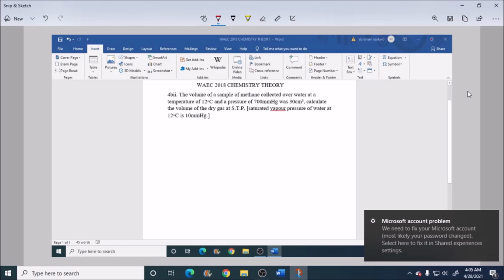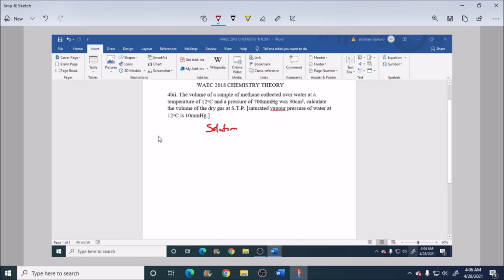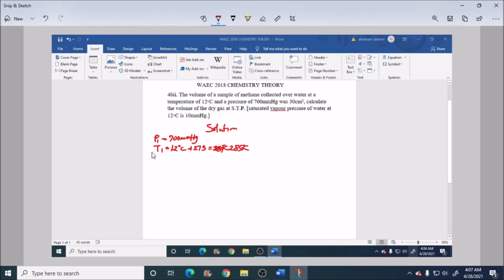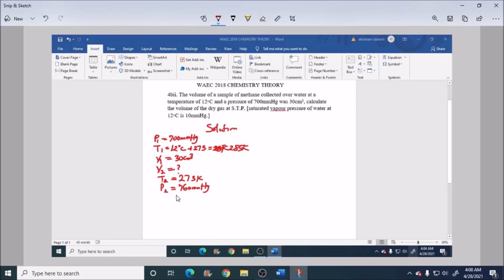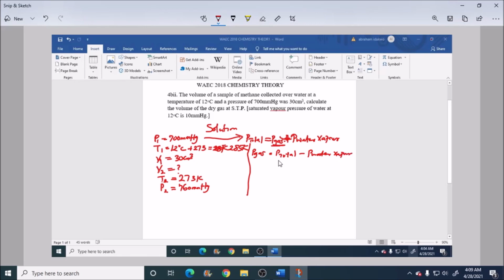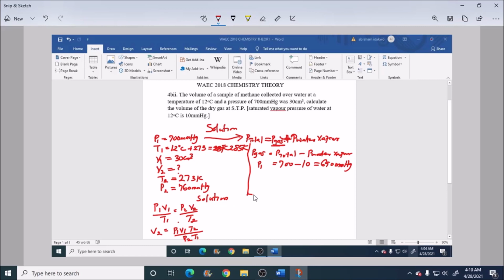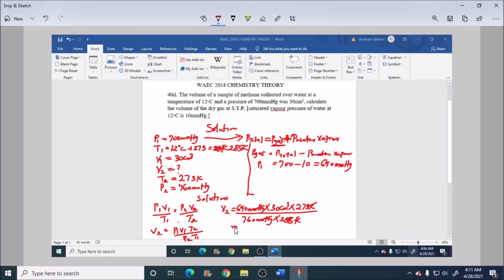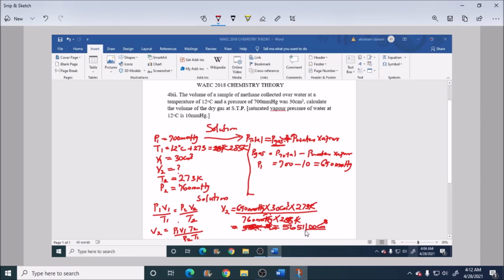WAEC 2018 CHEMISTRY THEORY QUESTION 4bii